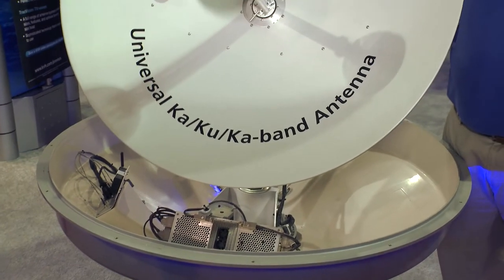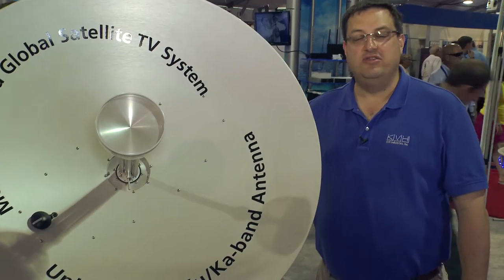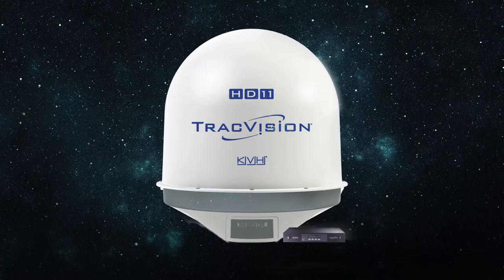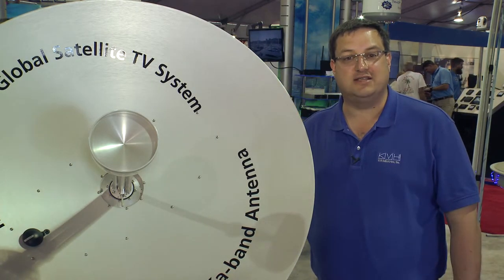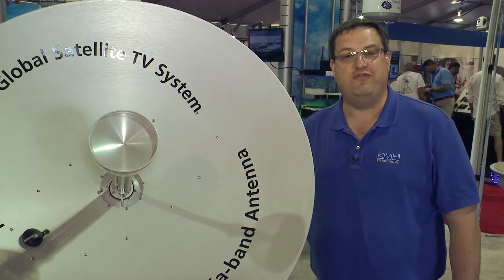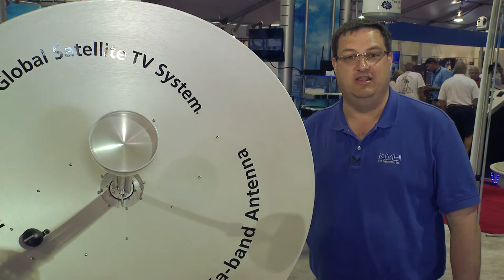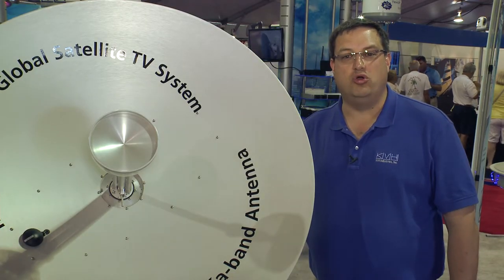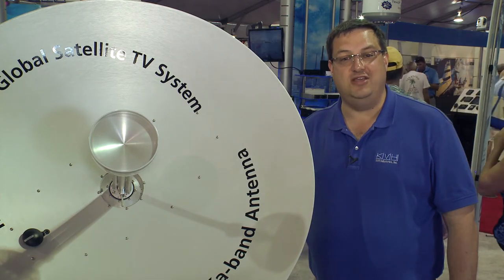KVH Presents TracVision HD11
A truly global satellite TV system, KVH’s 1-meter TracVision HD11 is designed for world-cruising modern yachts.